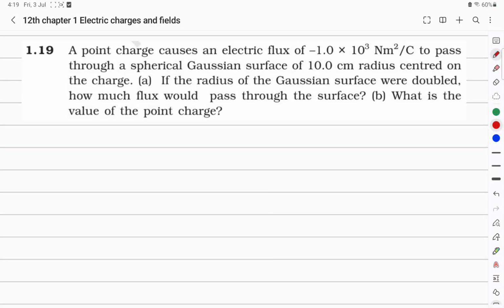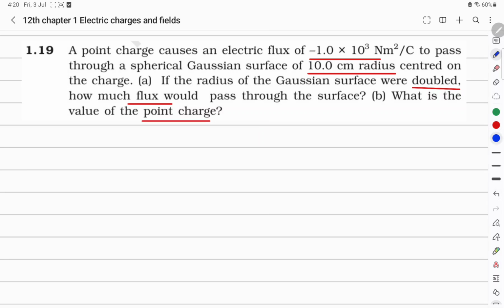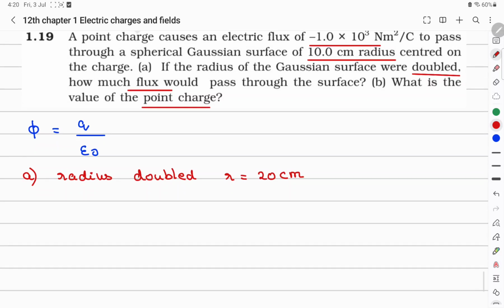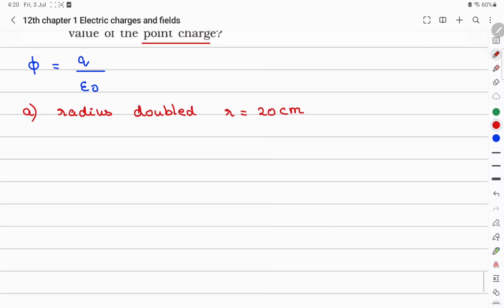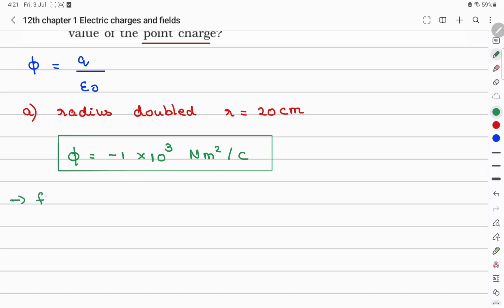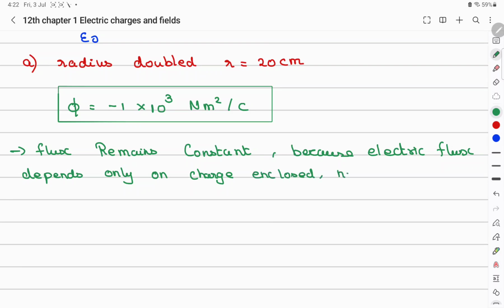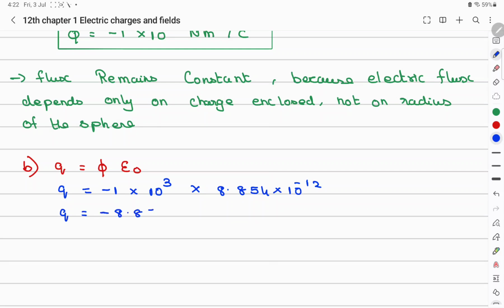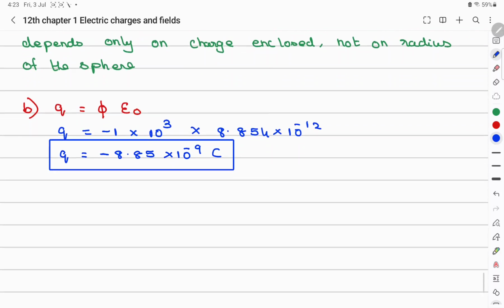Exercise 1.19 A point charge causes an electric flux of -1.0 × 103 Nm²/C to pass through